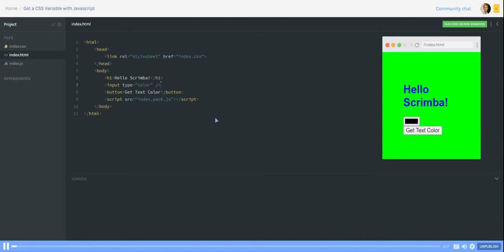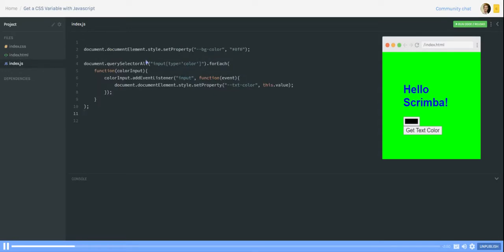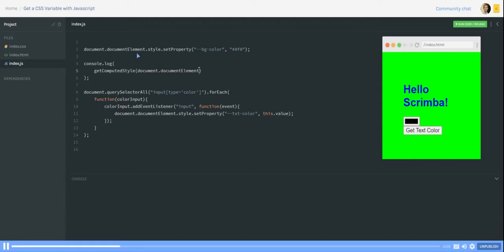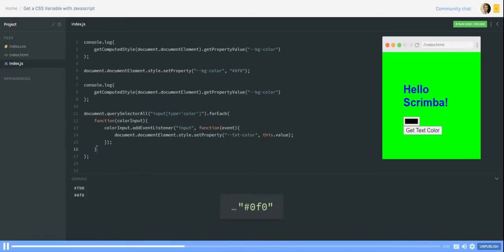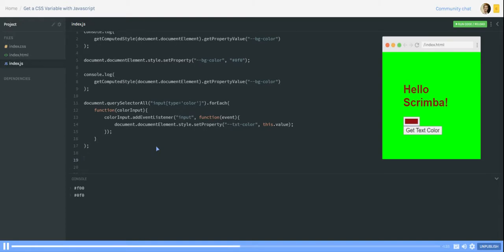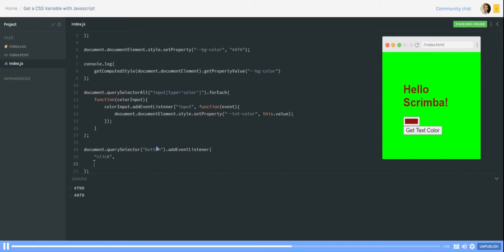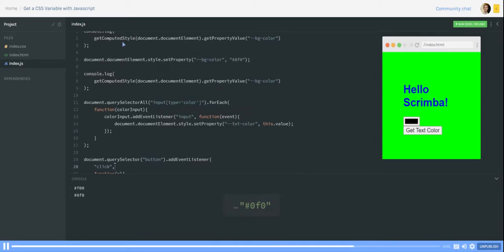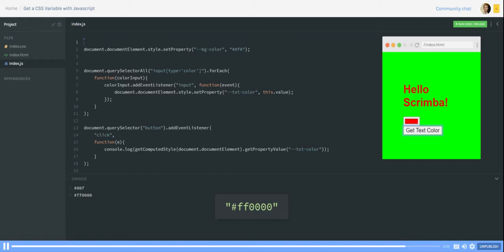Get a CSS Variable with JavaScript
Hi 👋

In this short video, I show you how to get a CSS Variable with JavaScript!

We will change the text color via a color input field and get the new text color with the click on a button logged to the console.

The first video shows you how to change a CSS Variable with JavaScript

The nice thing there is, you can pause and change the code yourself to see more clearly how everything works!